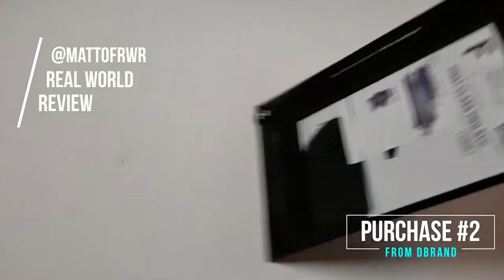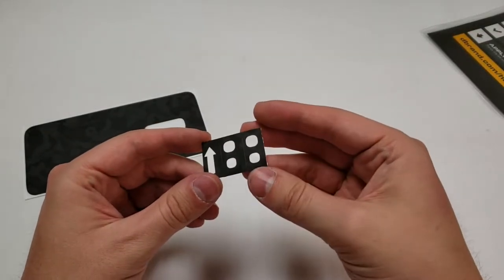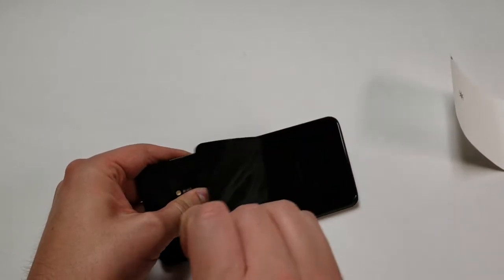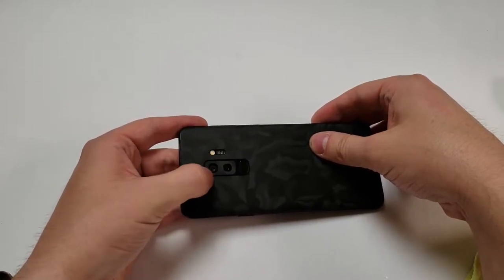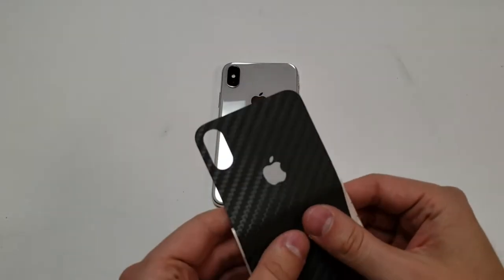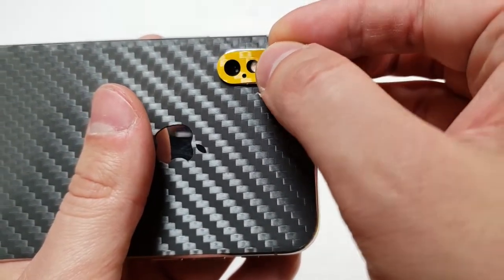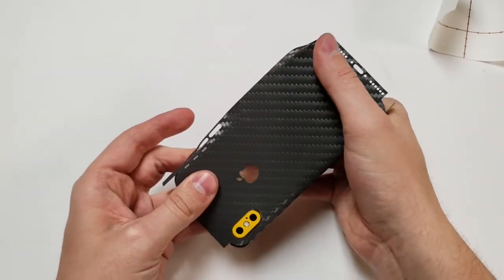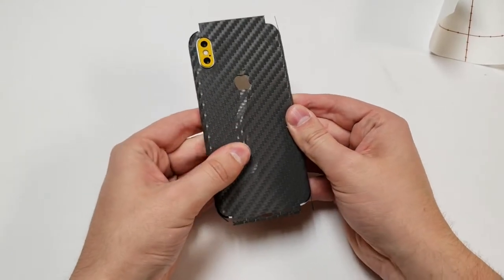dBrand helped me wrap my Samsung S9 Plus, along with an iPhone X (with a Bulletproof Banana camera)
Today I am going to show you what my dBrand "haul" was this time. I am mainly making this video for the newer gray (Gray Carbon) and yellow (Bulletproof Banana) carbon fiber colors. Really they should have given me something to show off but maybe one day. I'm not worthy. Either way, this video can also be used to show you how to apply a skin on the back of the Samsung Galaxy S9 Plus and (in a decent way) the iPhone X.

Want more dBrand videos? Let me know on here or on Twitter